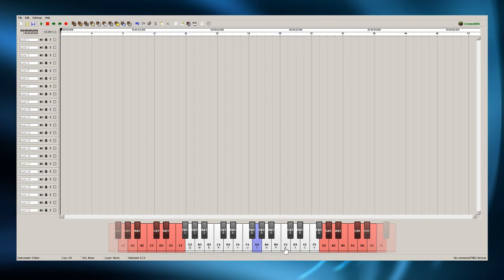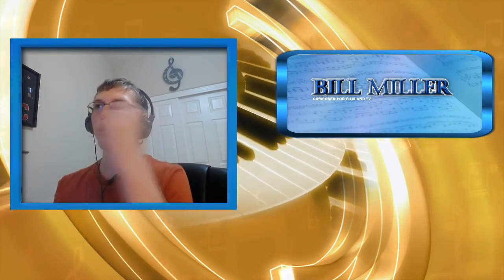MinecraftEDU Chat - Increasing Minecraft's Impact in Music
Tonight we're talking about how to integrate Minecraft into the music curriculum.

Follow the MinecraftEDU hashtag on Twitter to participate in the fun.

STREAM STARTS AT 27:20